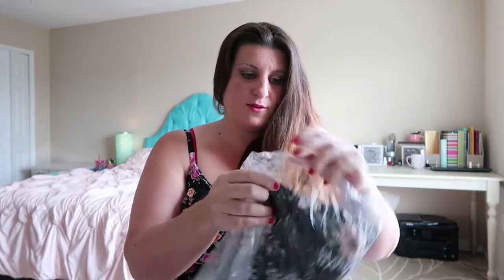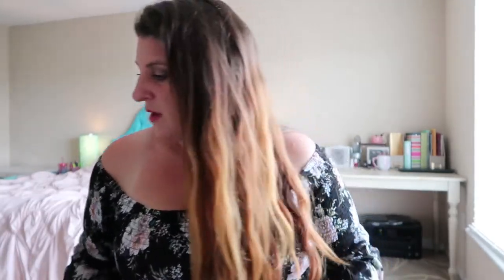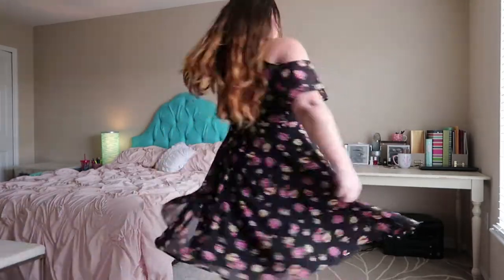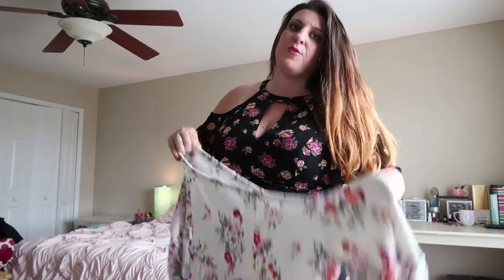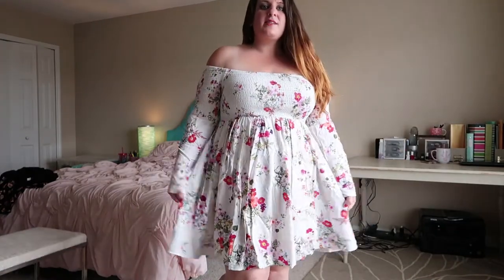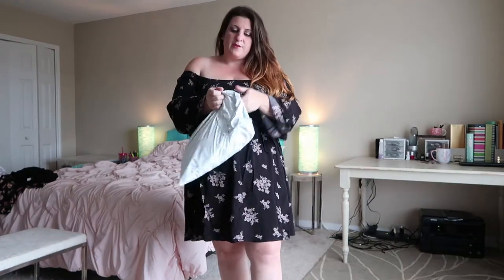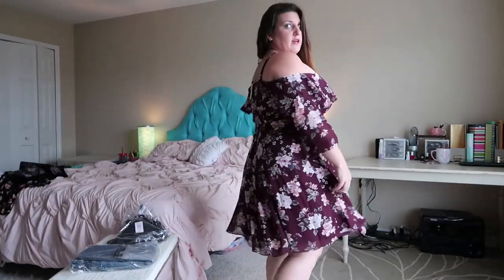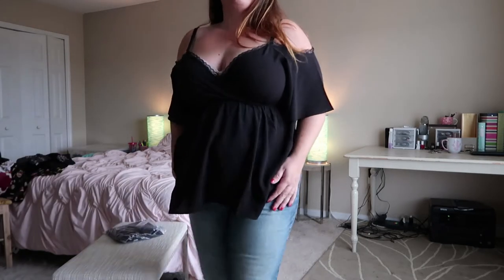Torrid Fall 2017 + Summer Clearance Haul | Try On with Me!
My recent haul from Torrid Online. Fall 2017 + Summer clearance!